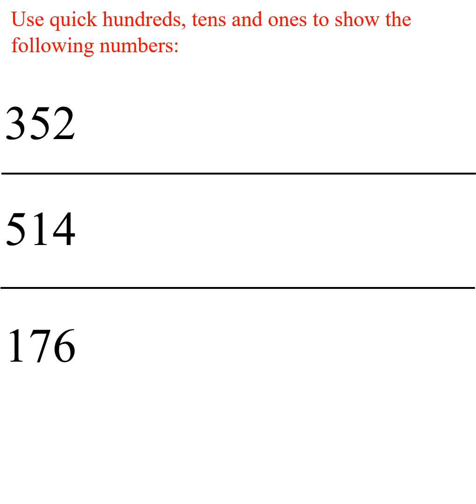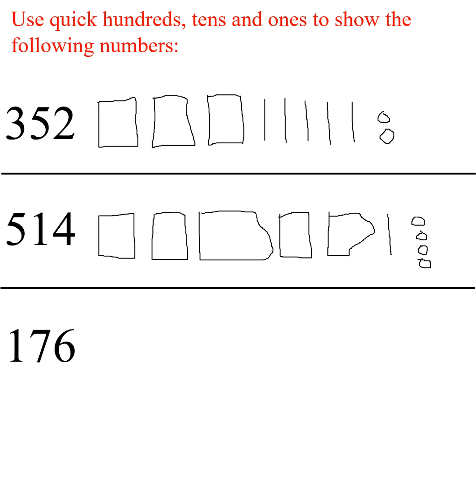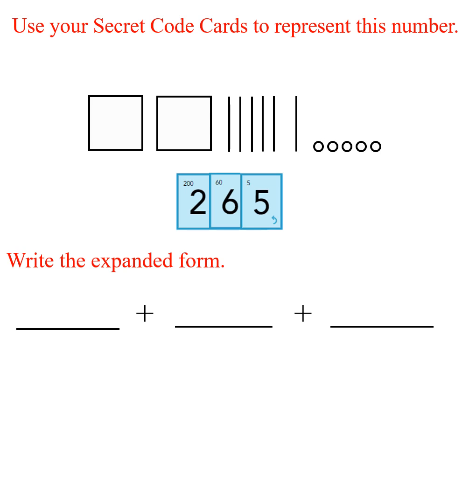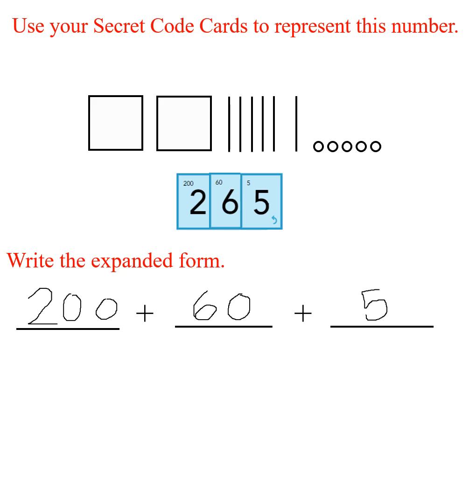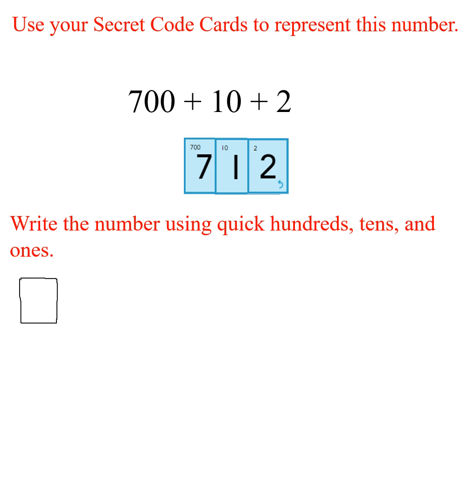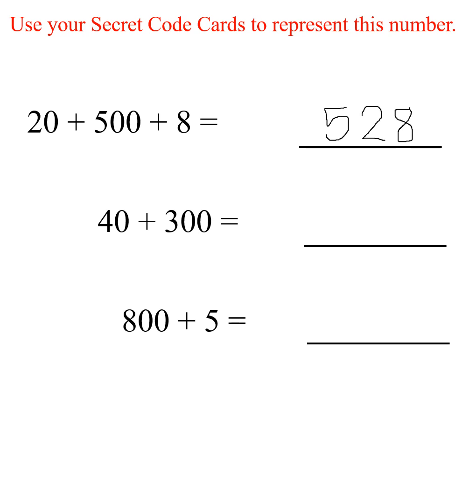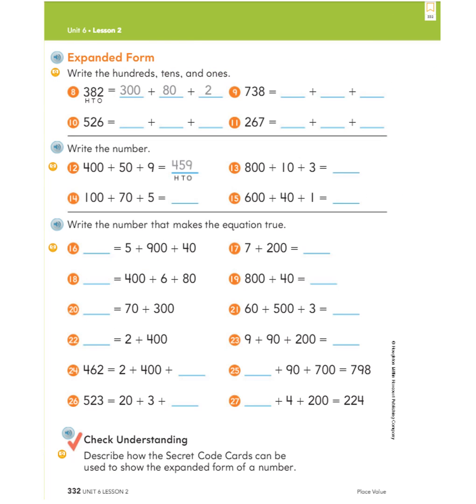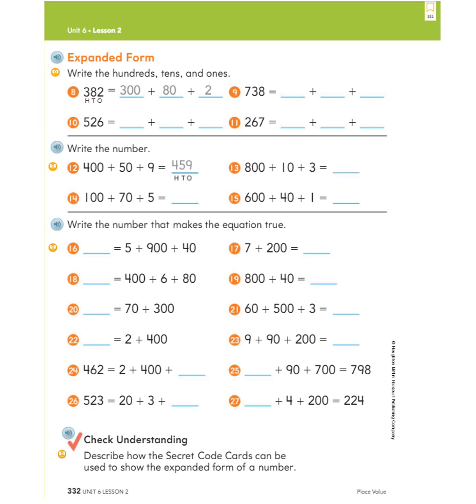Unit 6, Lesson 2